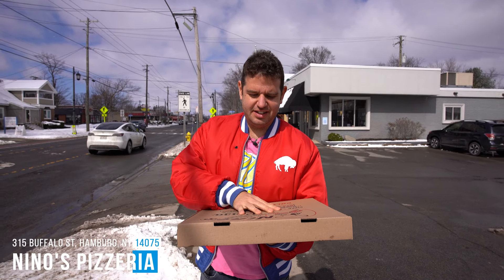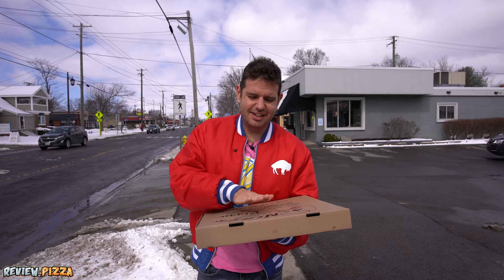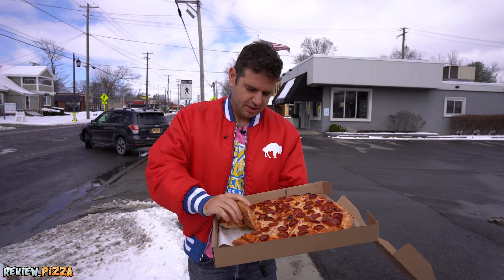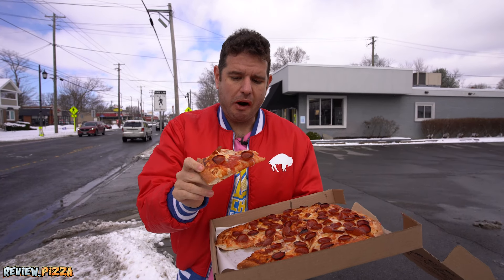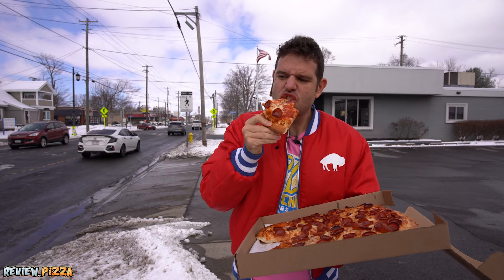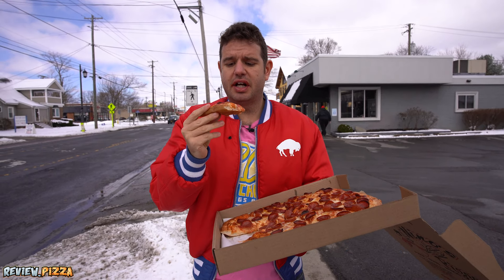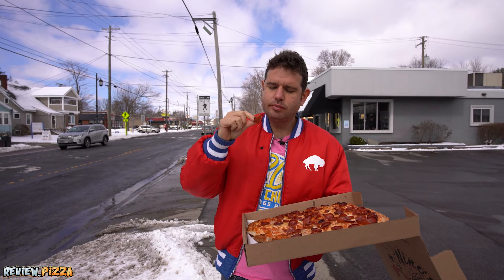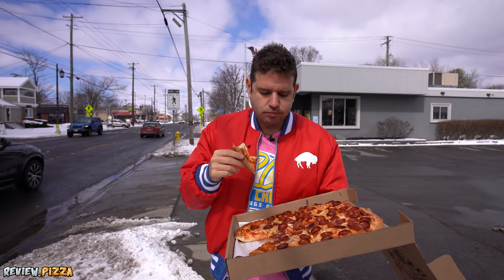Nino's Pizzeria Review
Nino's Pizzeria